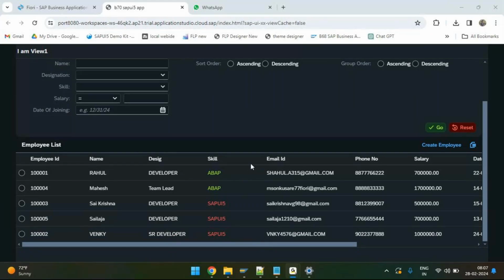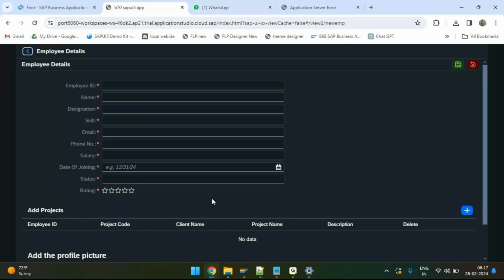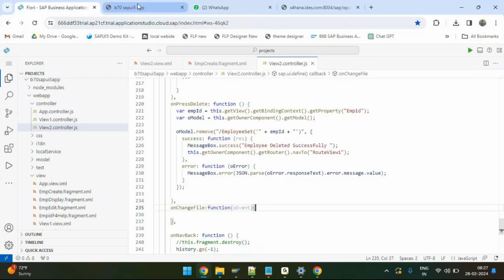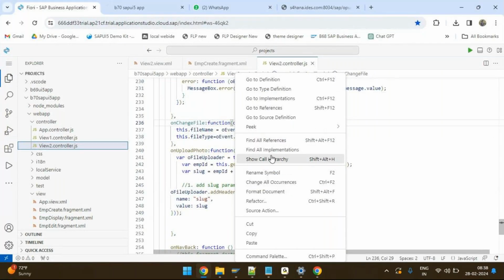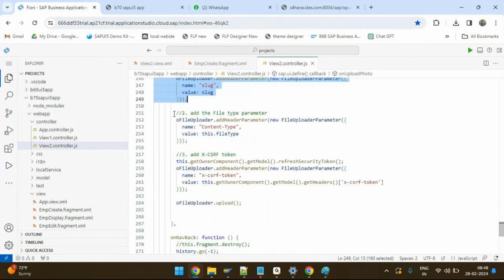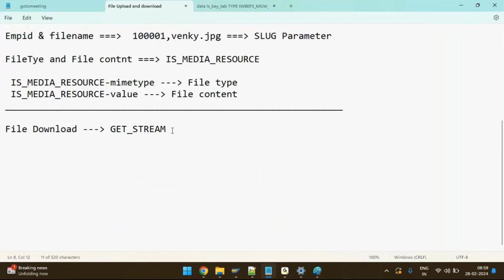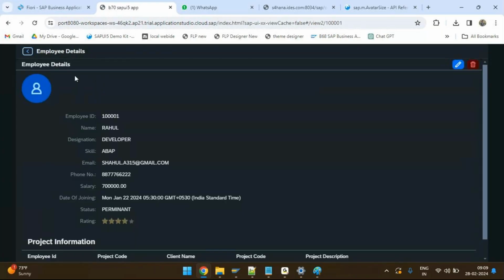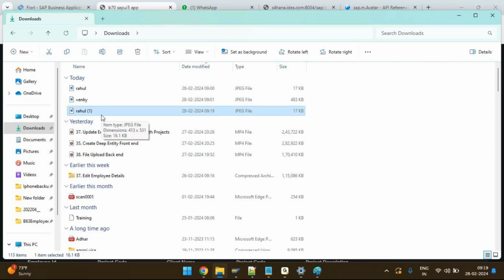39 File Upload Front end